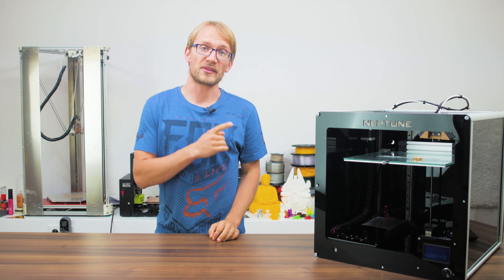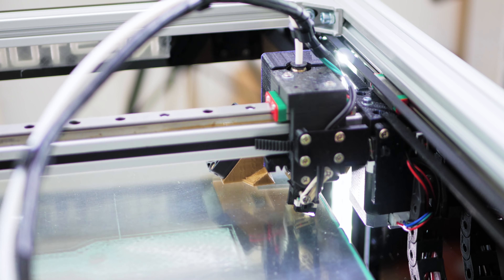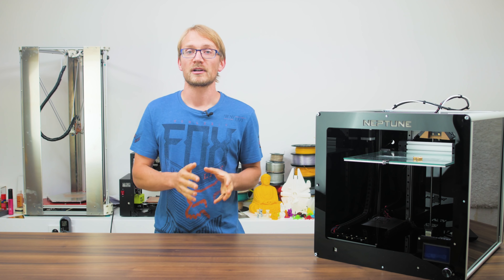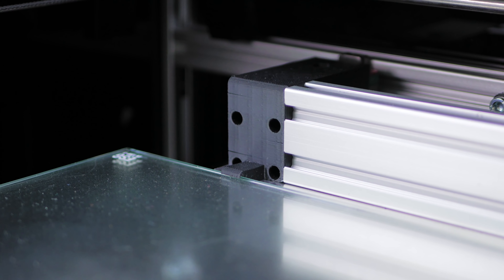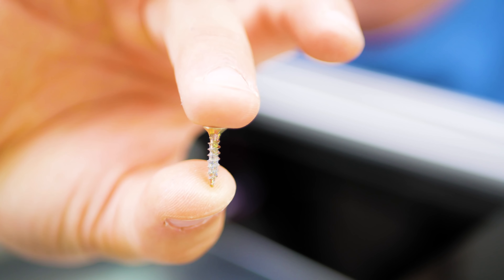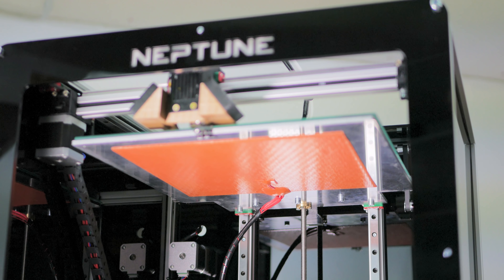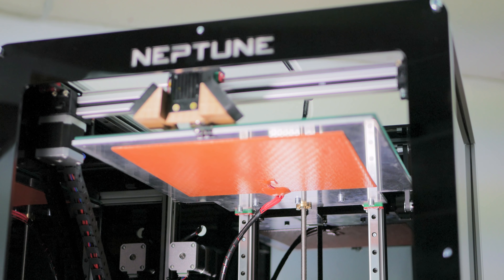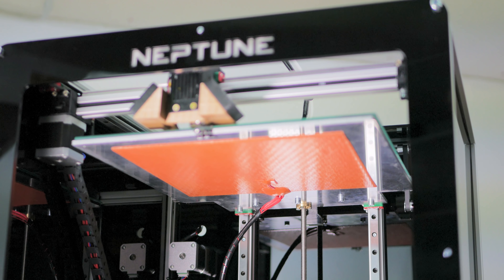The PYI Neptune - What has happened to crowdfunding?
A look at a large, promising, 3D printer that tries to check all the boxes, but isn't quite ready for prime time yet. Also, how not to do crowdfunding.

Printrbot and MrBeam footage are from their respective Kickstarter campaigns and (c) by their respective creators.